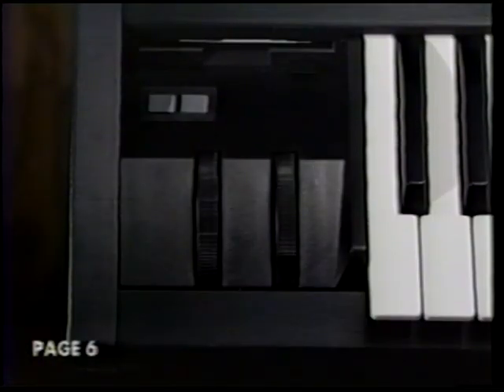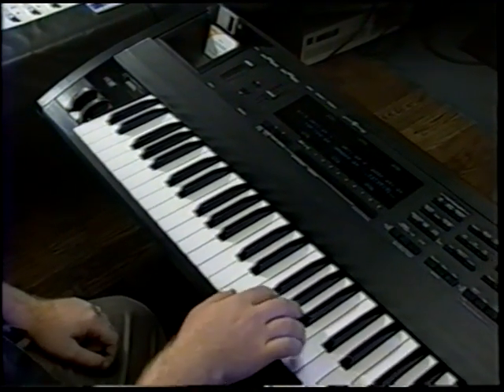TS 10 part 1